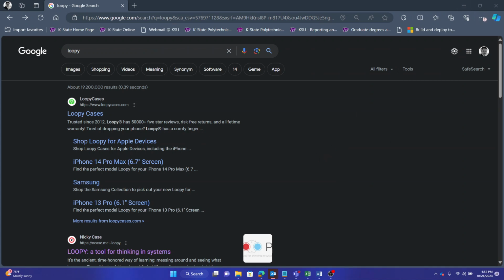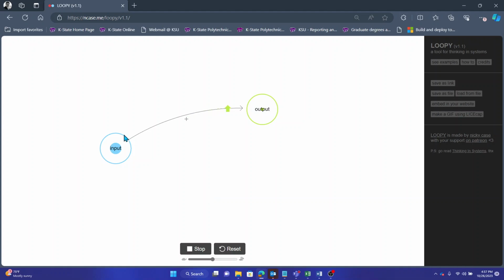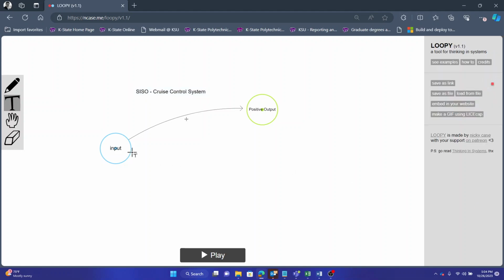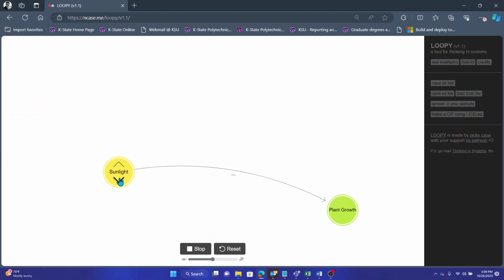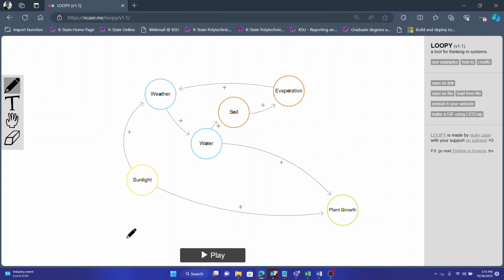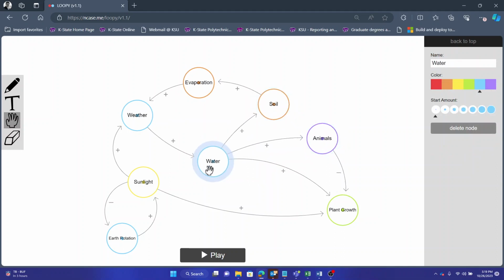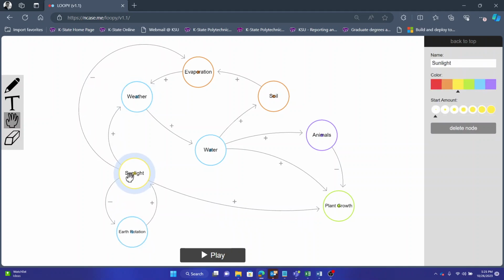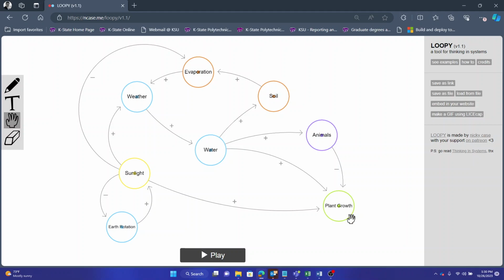CYBR708 LA4 Dynamic System Modeling and Stability Analysis Lab